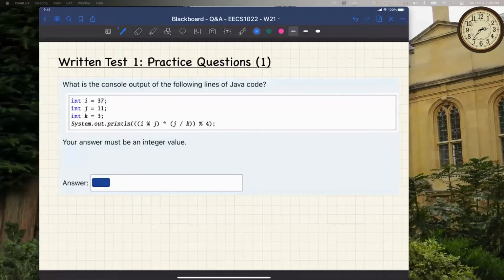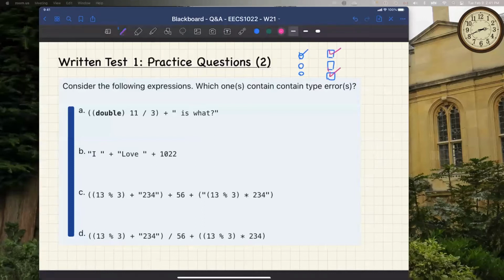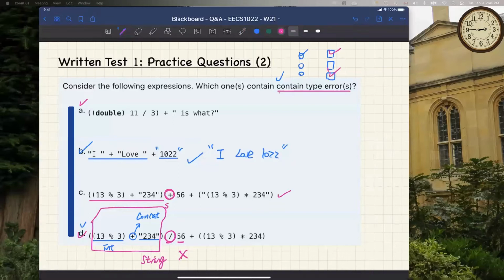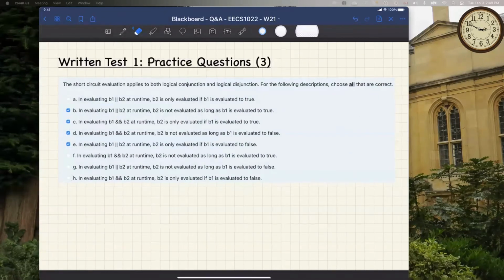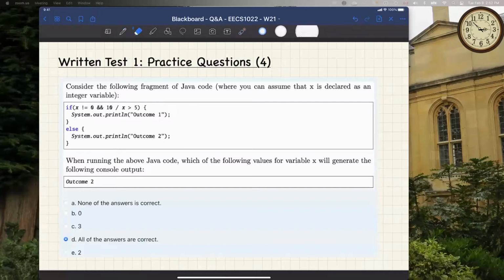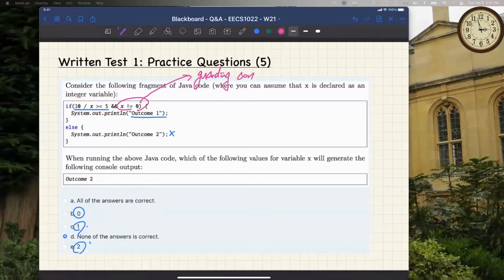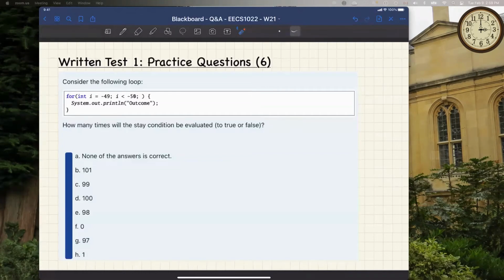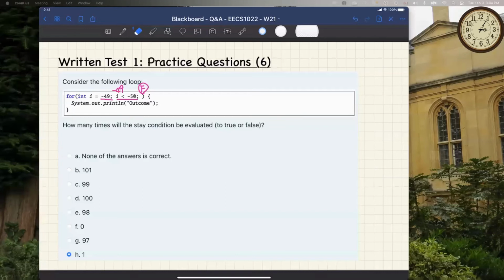[HD] EECS1022 W21 - Q&A - Lectures W4 - Feb. 9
00:01:41 - Practice Written Test 1 - For Examples Only
00:02:27 - Practice Written Test 1 - Q1 (Numerical Operations)
00:05:48 - Practice Written Test 1 - Q2 (Type Correctness)
00:12:30 - Practice Written Test 1 - Q3 (Short Circuit Evaluation Definitions)
00:16:11 - Practice Written Test 1 - Q4 (SCE - Conjunction)
00:19:55 - Practice Written Test 1 - Q5 (SCE - Conjunction)
00:22:51 - Practice Written Test 1 - Q6 (Evaluating Stay Condition)